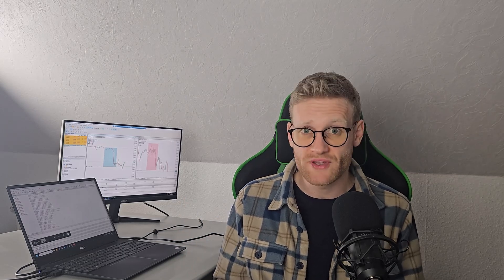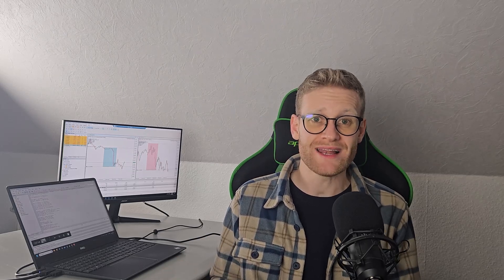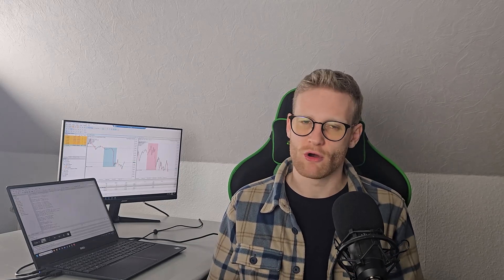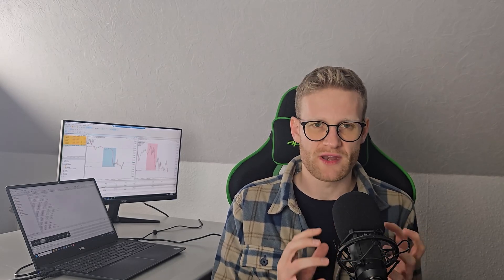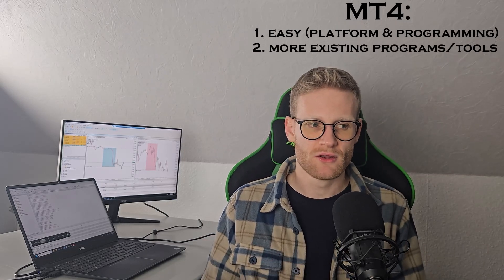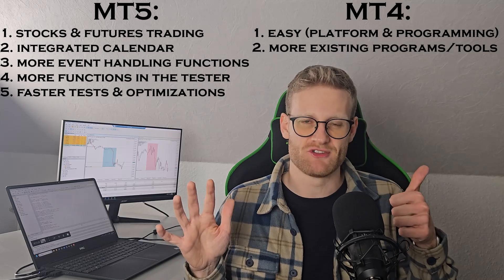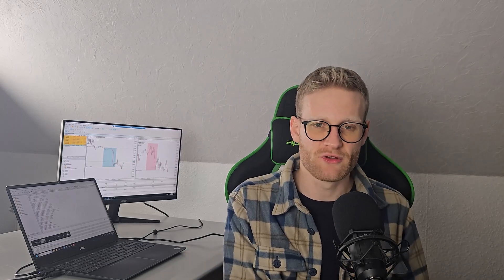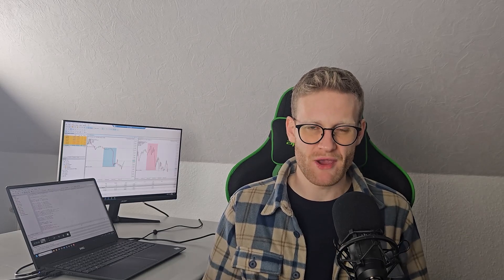MT4 vs MT5 - This is the BEST Platform for Forex Trading